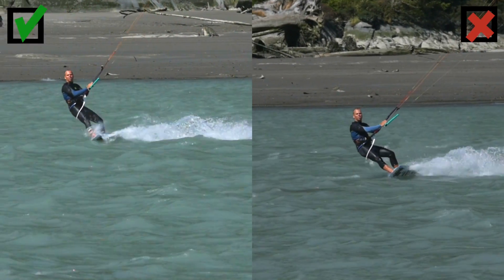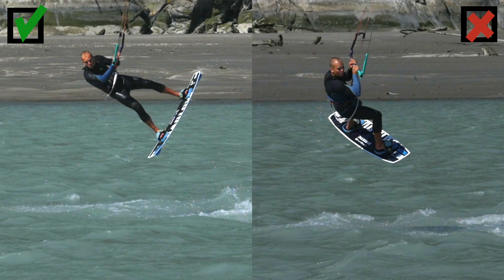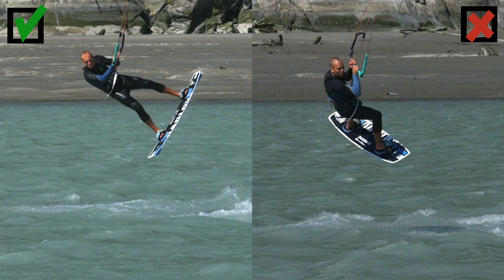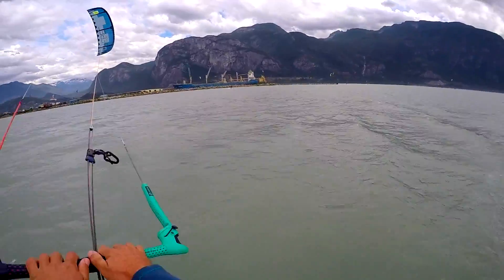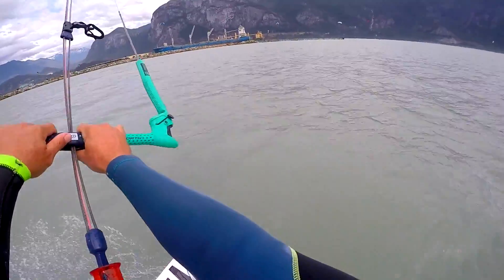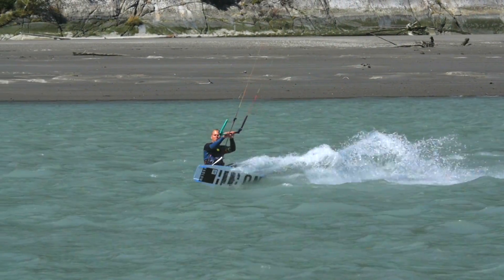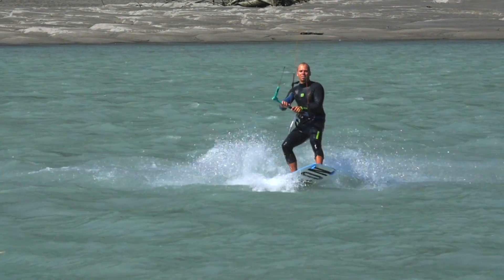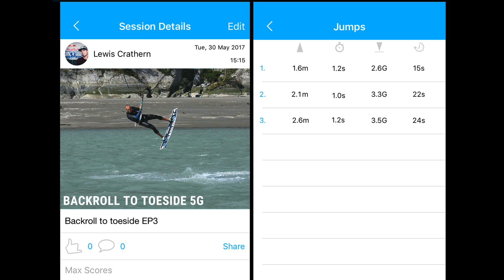Backroll to Toeside // Ep. 3 // Essentials After Boosting with Coach Crathern | WOO Kite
Episode 3!

The difference between this move and a regular Back Roll lies mainly in the take off. Much more commitment and edging power is required to make the extra rotation.

Coach Crathern Episode 3 Challenge:
When you’ve really got this move in the bag I test you to bring the kite down further which will raise your G-Force landings. Start a new session on your WOO making sure it’s in big air mode. A good Back Roll to Toeside with the kite at 45 should bring in higher than your normal G's on your WOO’s Landing stats. Remember to bend your knees when you land to absorb the impact!